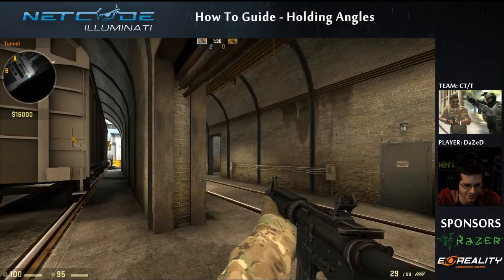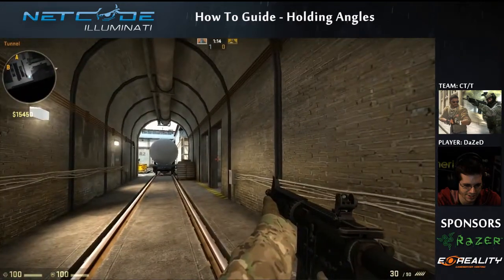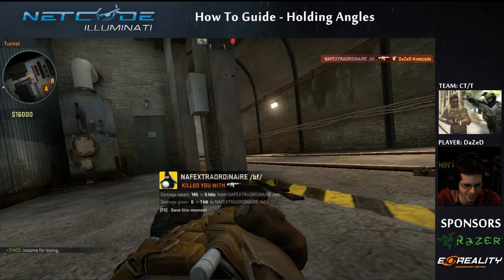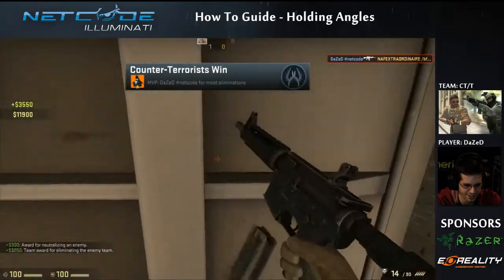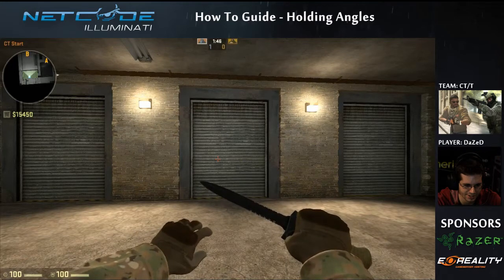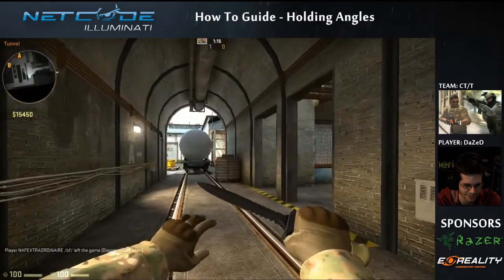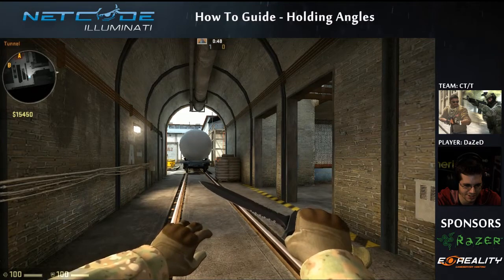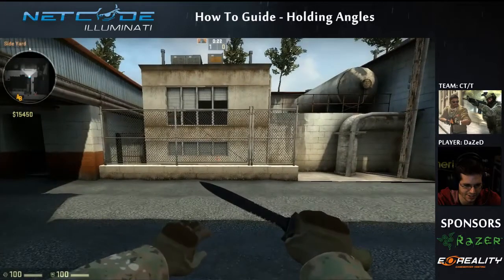Guide How to hold angles By DaZeD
Netcode Guides Guide How to hold angles By DaZeD